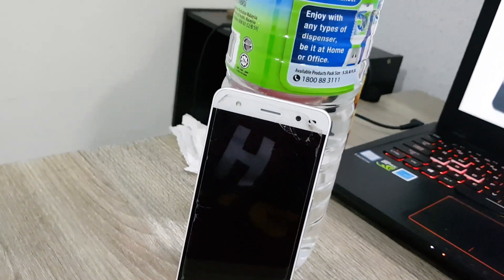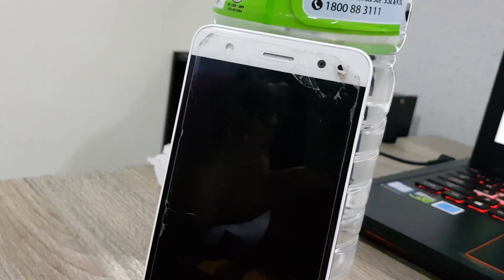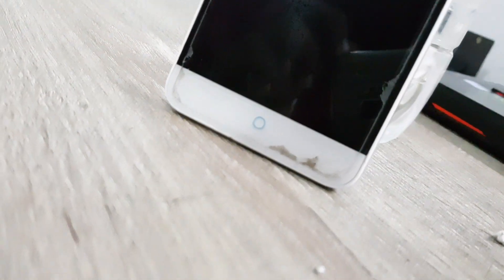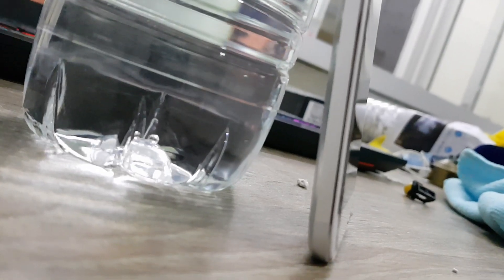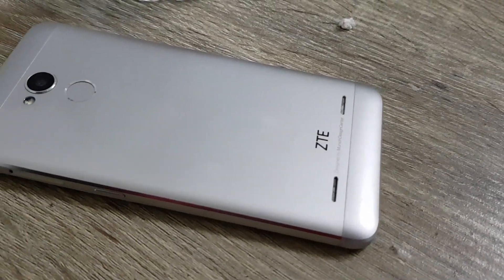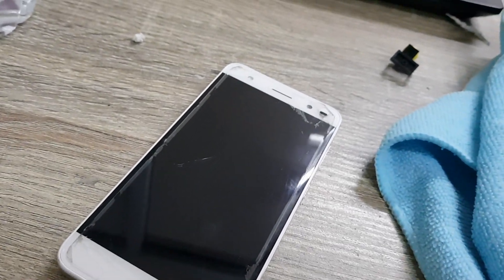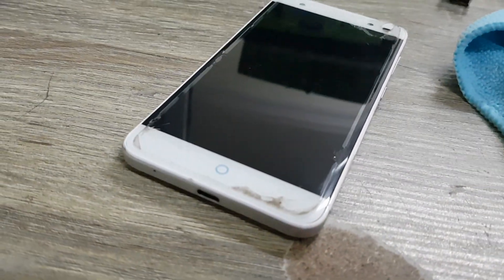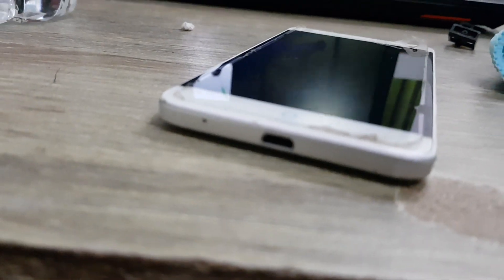ZTE AXON 8 2018 Leaked